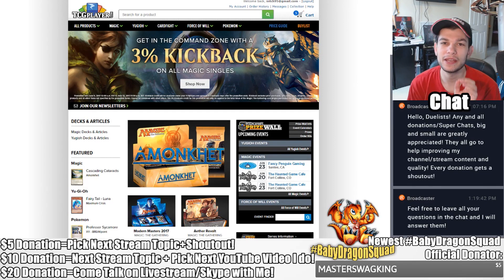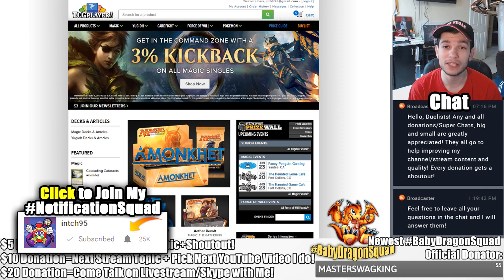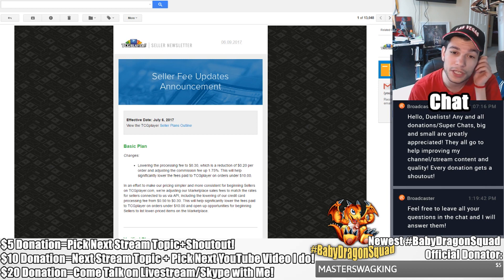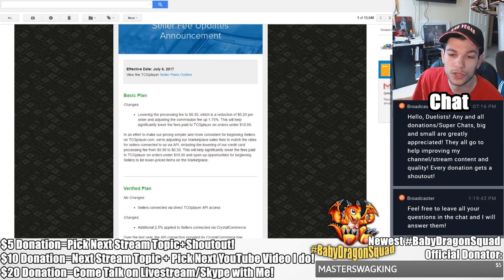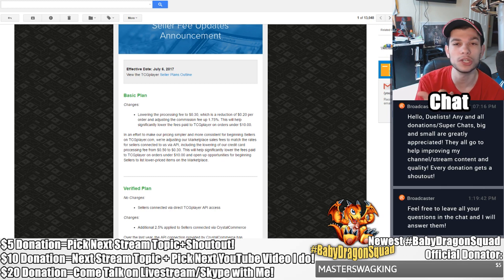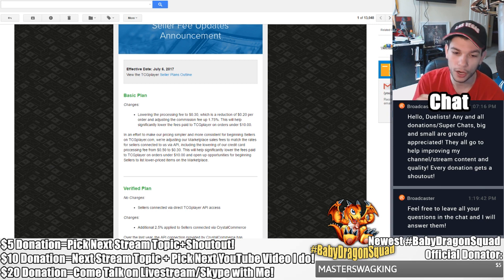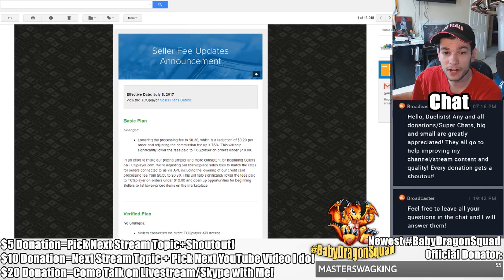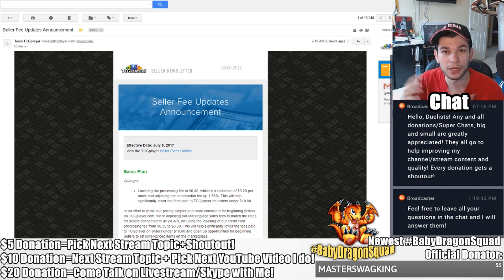YUGIOH MARKETWATCH―HUGE TCGPLAYER CHANGES NEXT MONTH FOR BUYERS & SELLERS! CARDS CHEAPER EVERYWHERE?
If you want to donate to my channel or streams to improve quality, content, and get some awesome rewards for doing so, feel free to donate any amount big or small
DUELING NETWORK: intch95